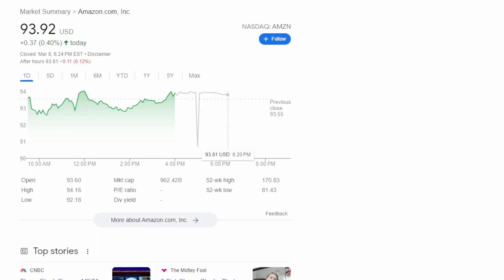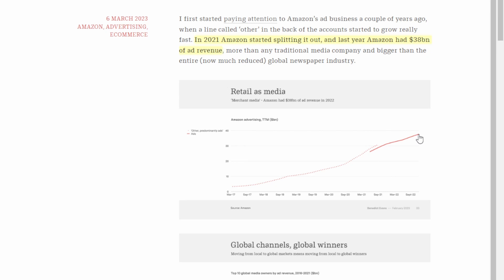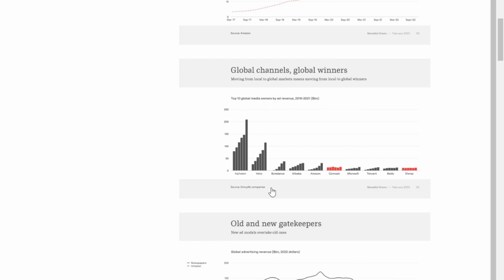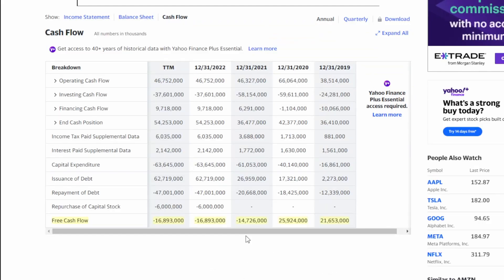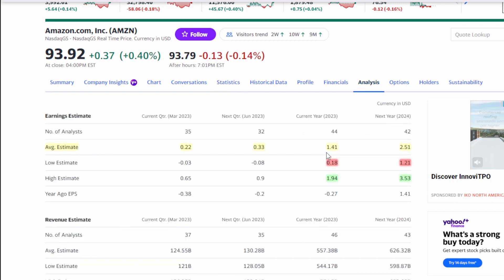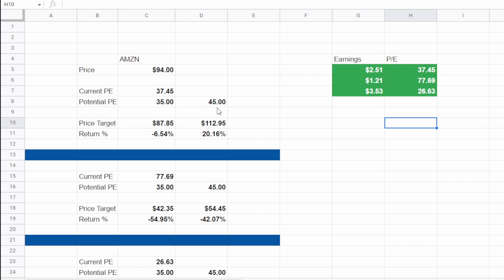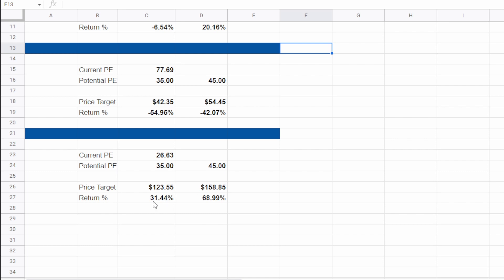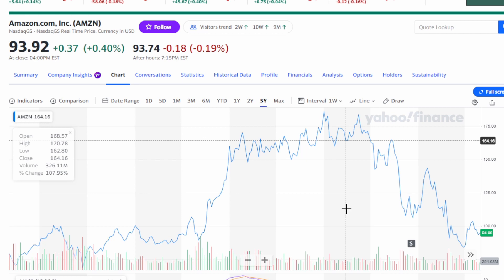Amazon's Ad Business - AMZN Stock Analysis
In this video we discuss Amazon's ad business and how it could have a big impact on the business moving forward. We also get into valuation and why I haven't bought the stock.